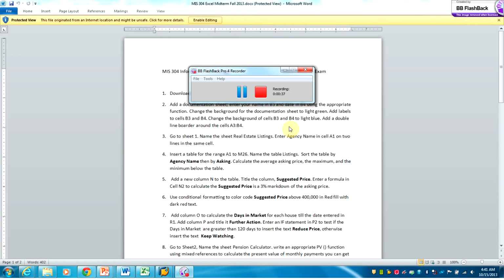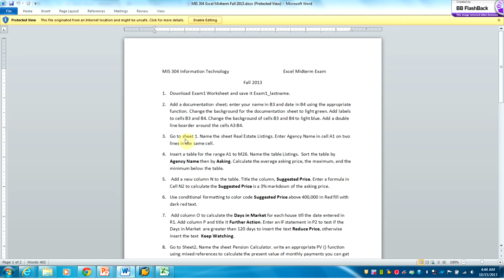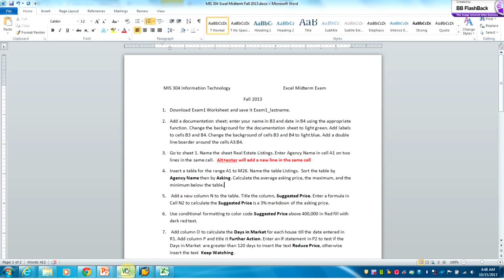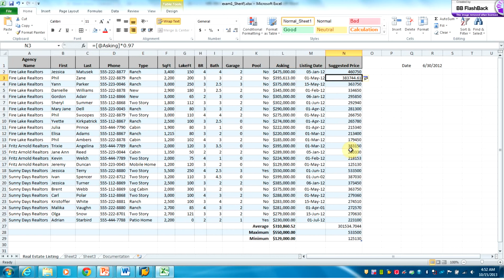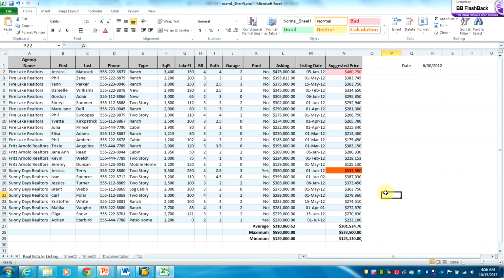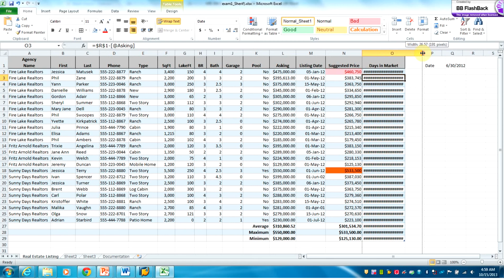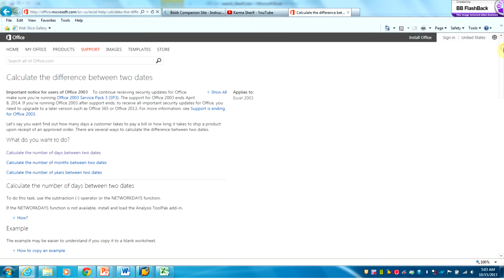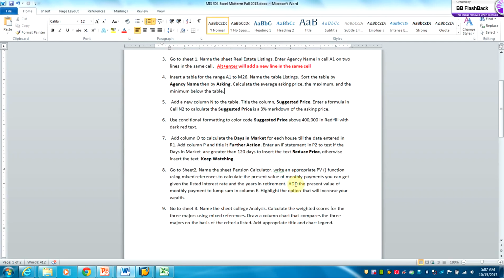MIS 304 Make-up Review 1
Formatting the worksheet